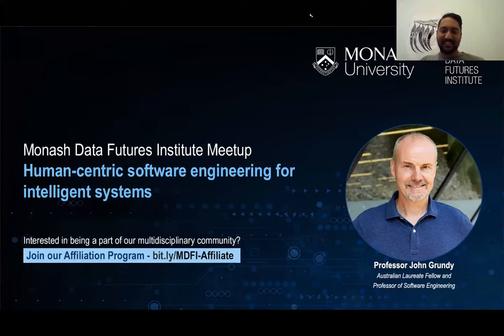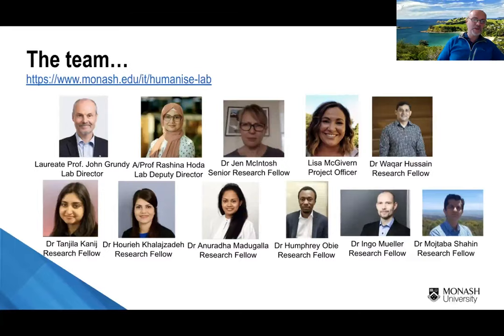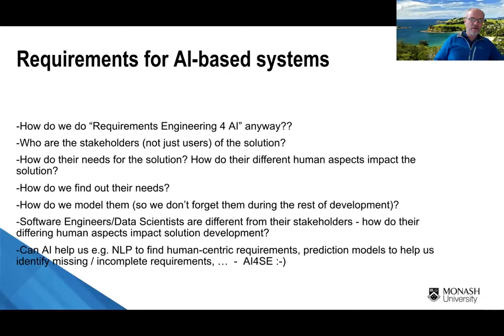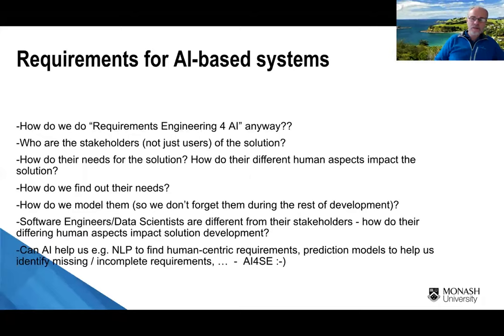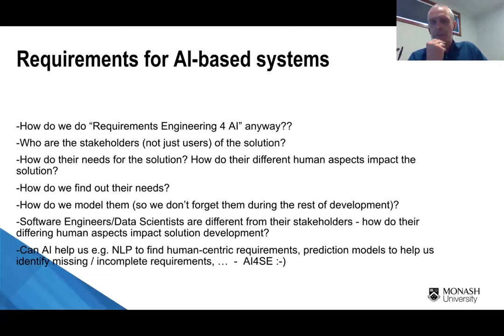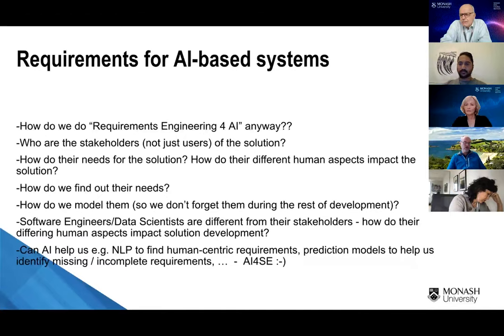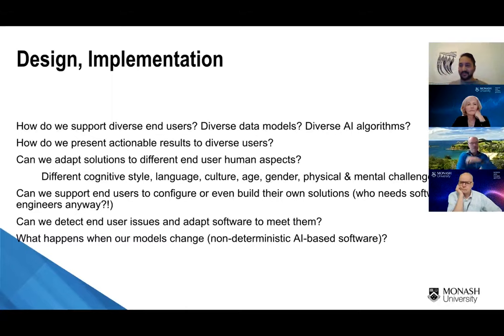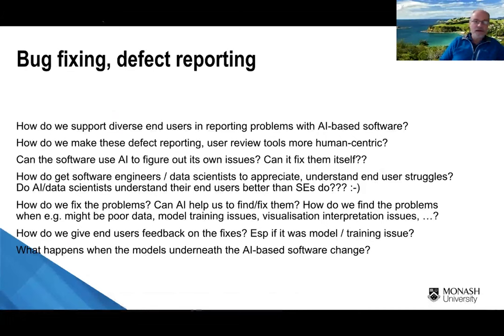Monash Data Futures Institute Meetup series-John Grundy presentation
HumaniSE Lab Director, John Grundy, speaks to Monash Data Futures Institute about addressing diverse human aspects into software engineering practices.